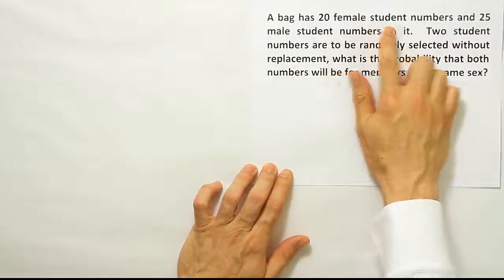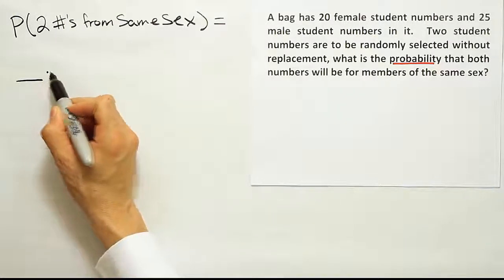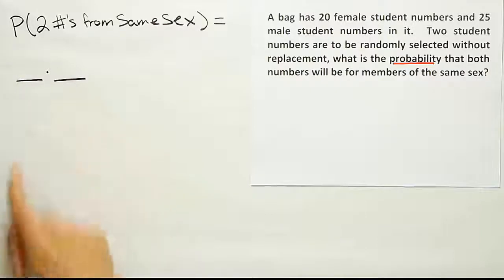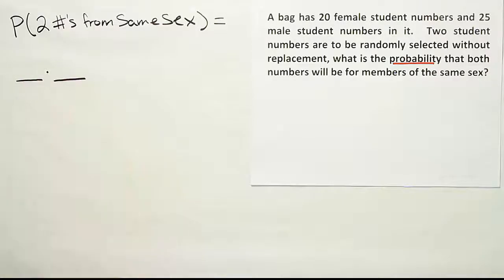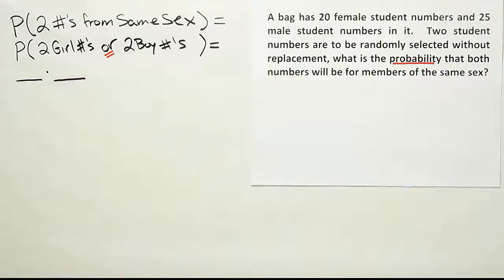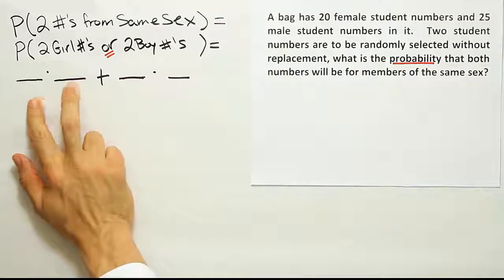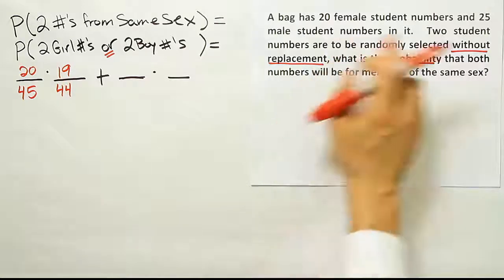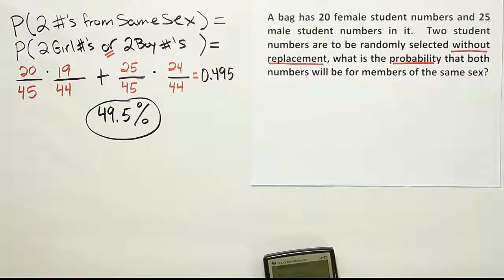A deceptively difficult probability problem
In this video, we solve a problem that seems simple at first glance, but for many students the problem is a challenge.

A bag has 20 female student numbers and 25 male student numbers in it.  Two student numbers are to be randomly selected without replacement, what is the probability that both numbers will be for members of the same sex?